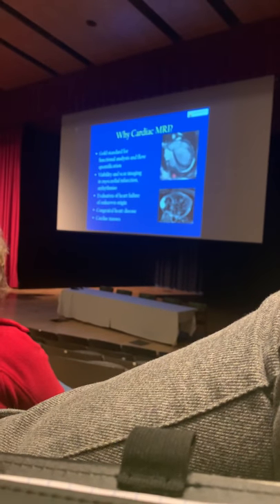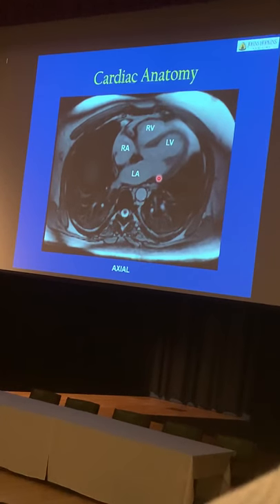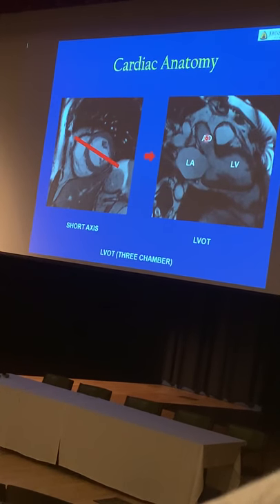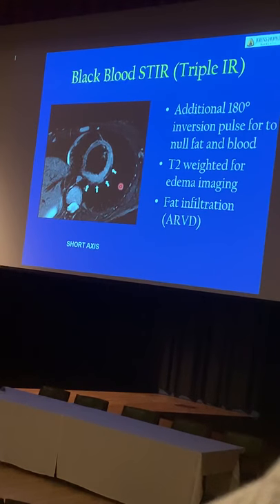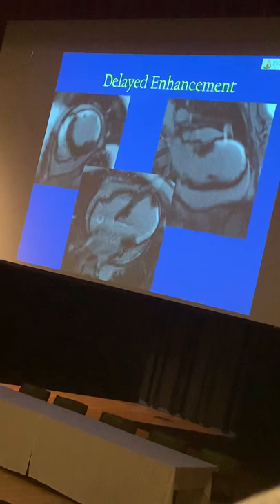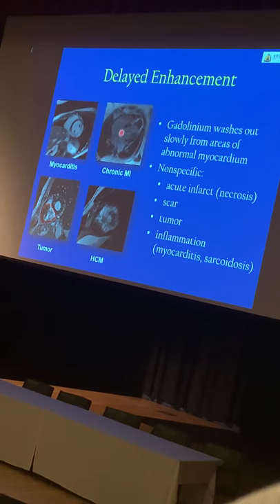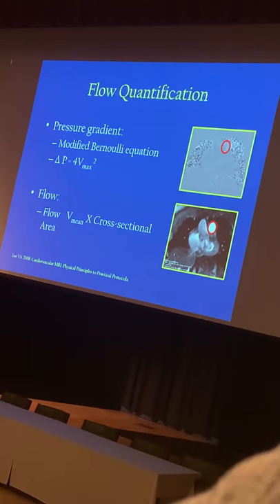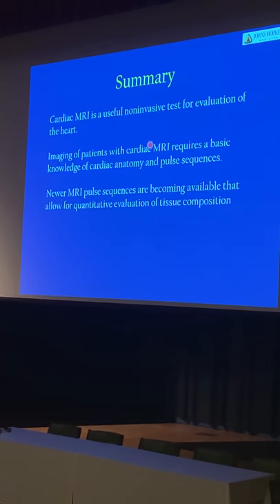MRI CARDIAC JOHN HOPKINS LECTURE 2019